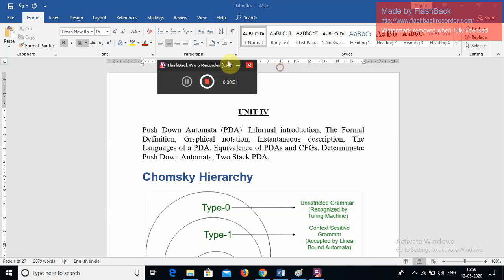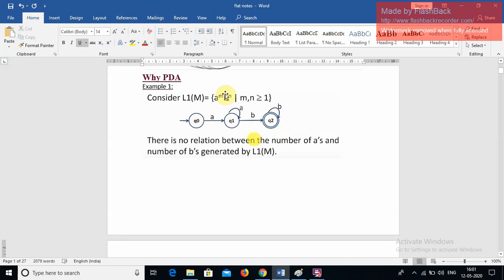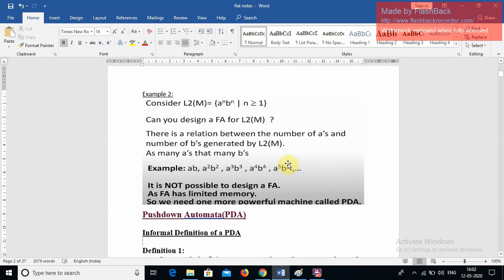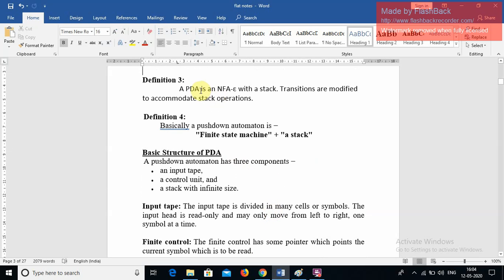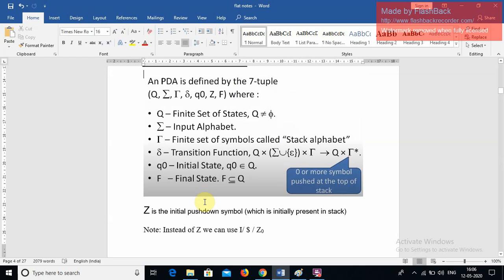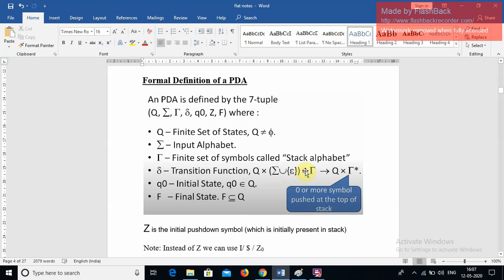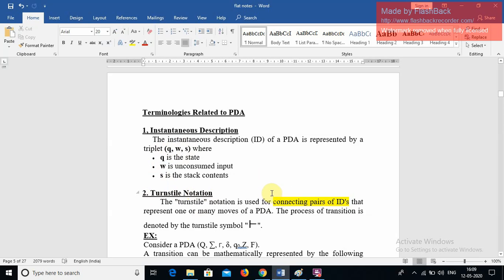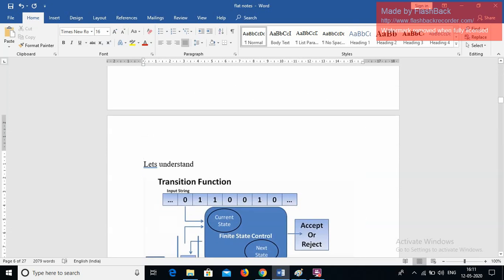1. PUSH DOWN AUTOMATA - INTRODUCTION